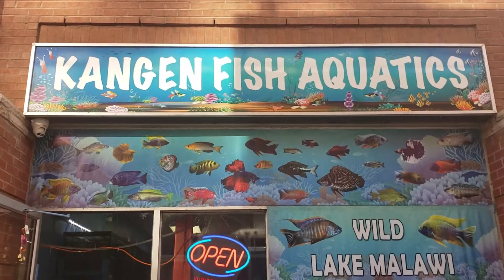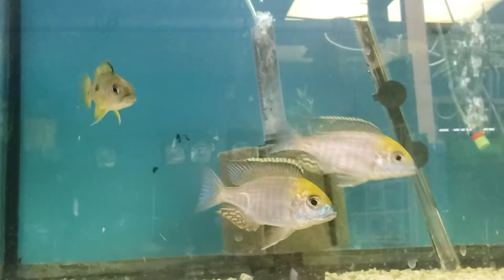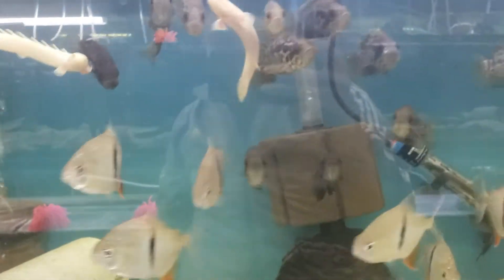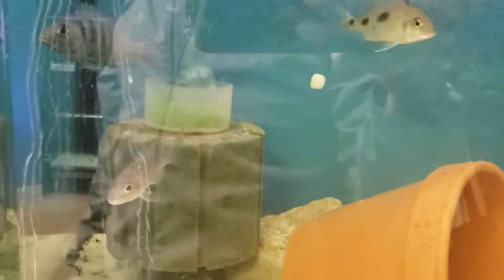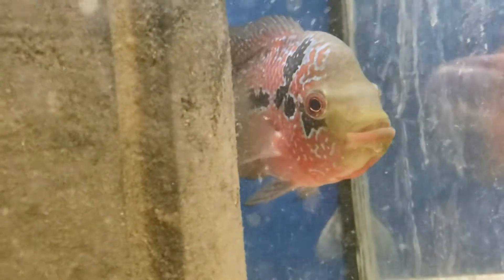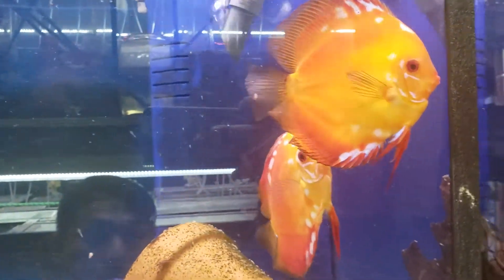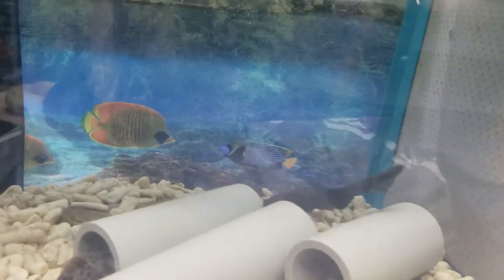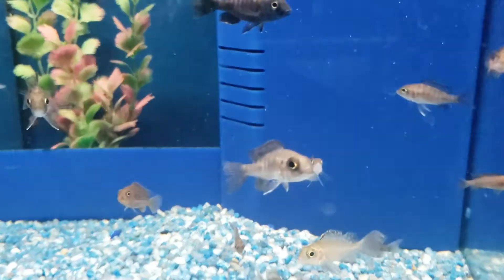Kangen fish moving Sale